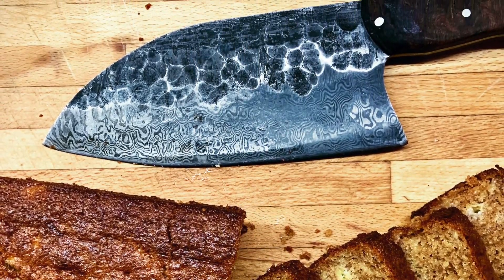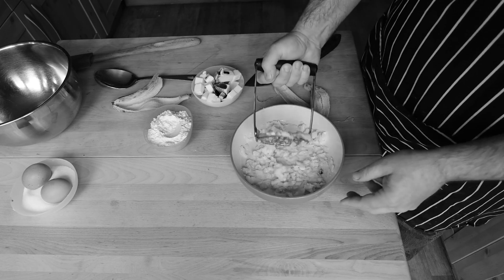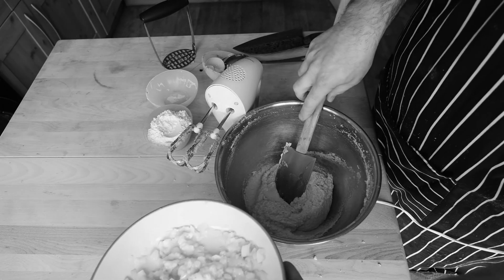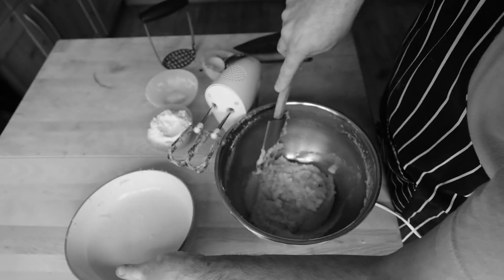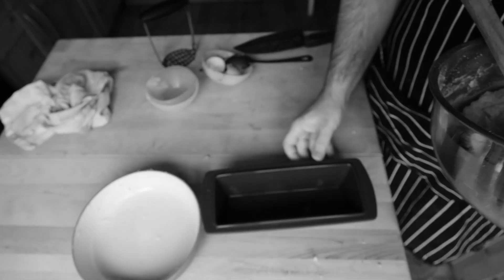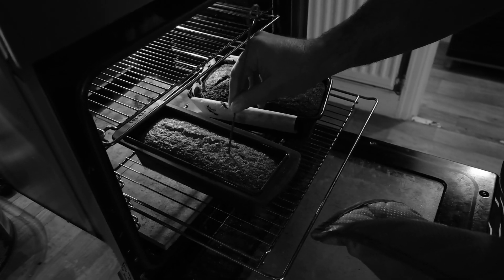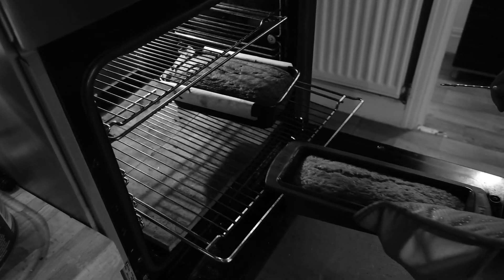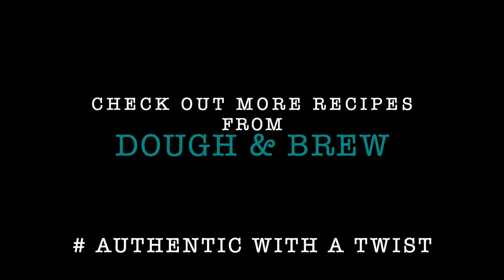Quick & Easy Banana Loaf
This quick & easy recipe makes an amazing banana cake. Check out our vanilla sponge video for a detailed run through of how to make the basic sponge.